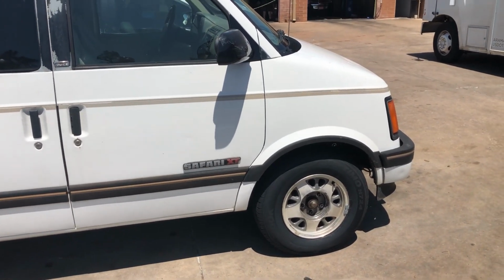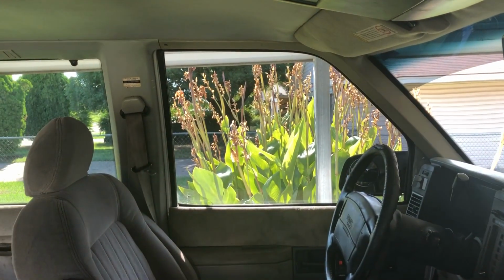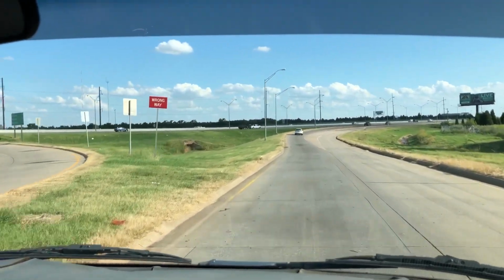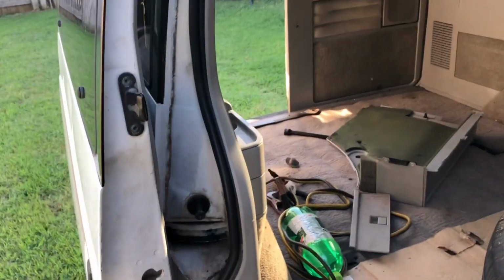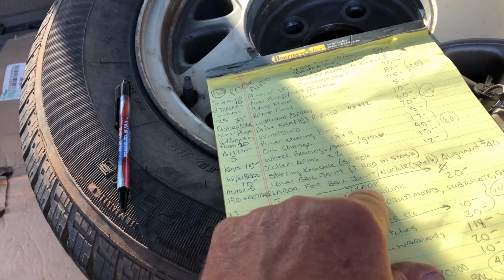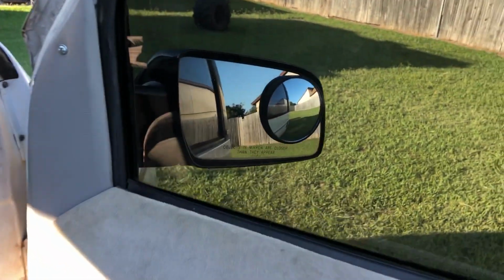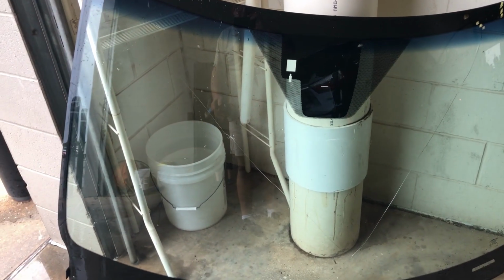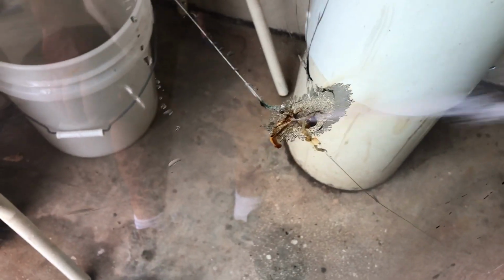Finishing the Safari Van 1994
Well. long time coming. I finally have the Safari van finished enough to drive it.
Still needing a good cleaning inside and out.
A list of all the stuff I did and cost is included in this video.
Along with a su-preeze ending tutorial video.